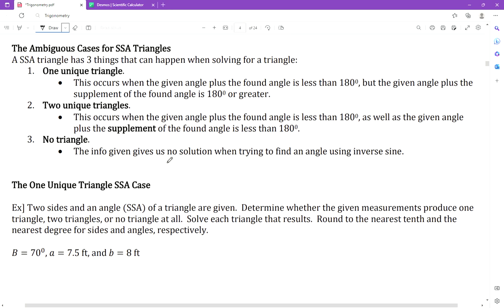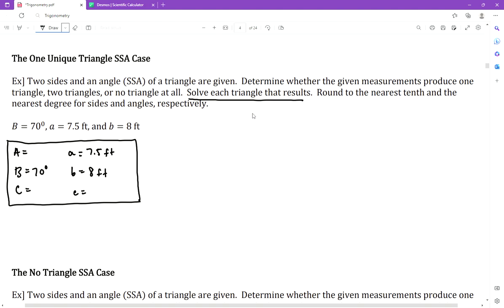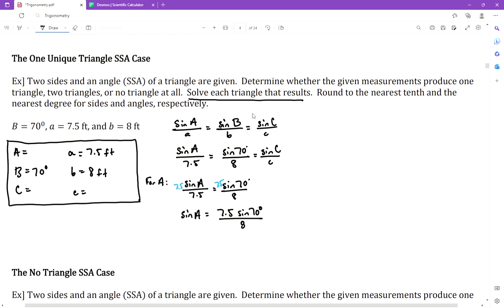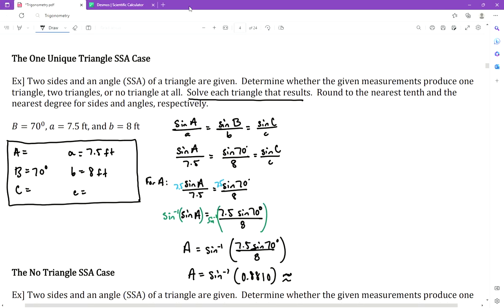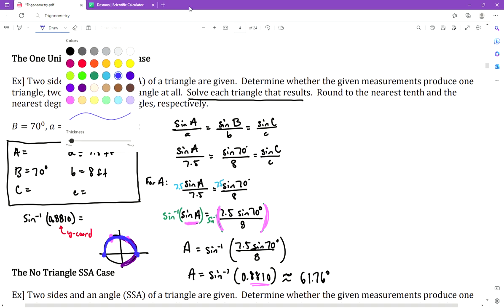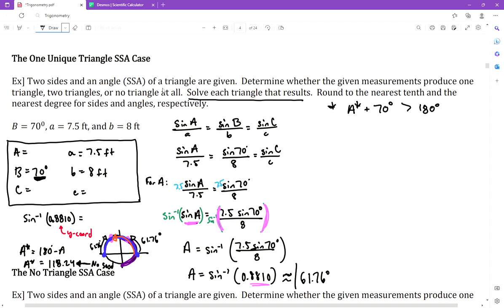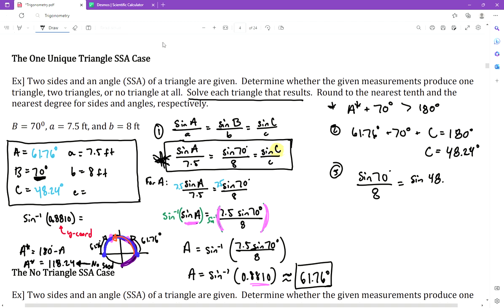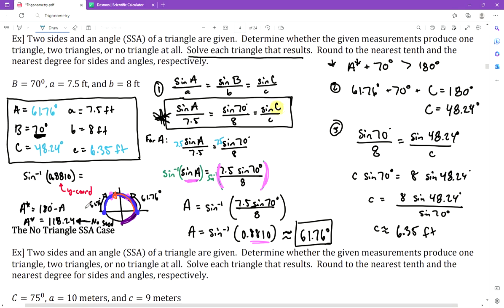Law of Sines SSA 1 Triangle Problem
In this video we use the Law of Sines to solve a SSA (Side-Side-Angle) triangle problem, where only 1 triangle exists.